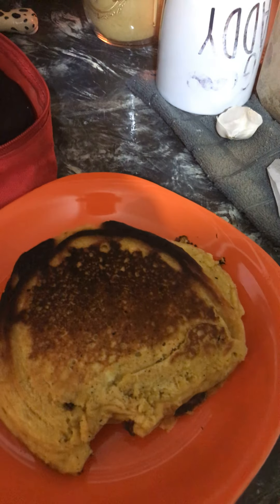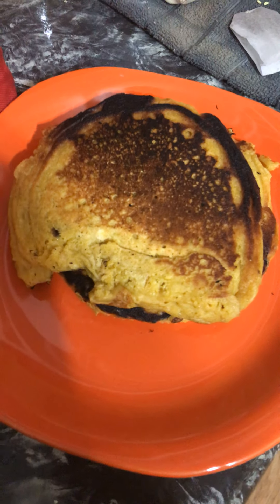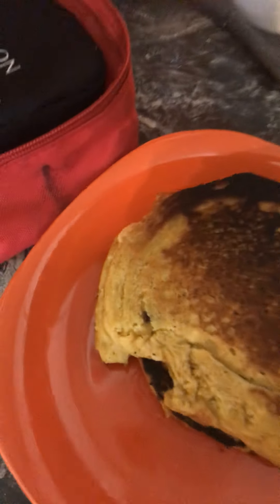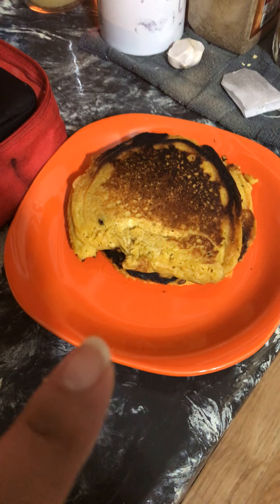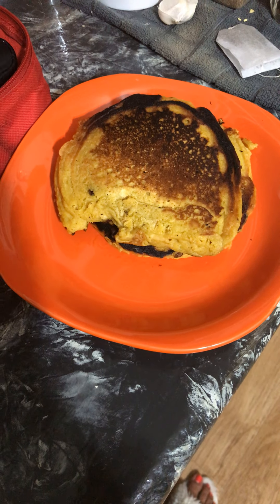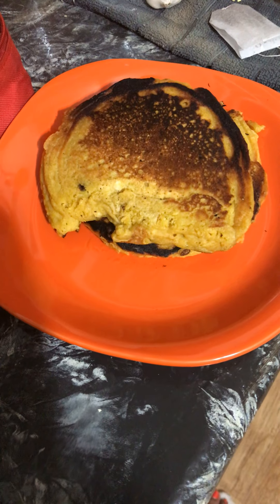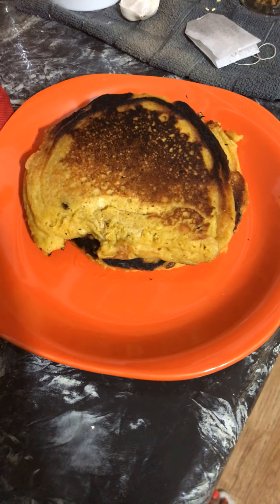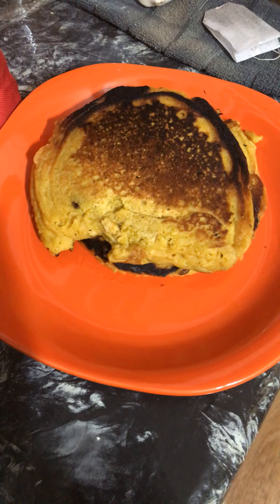Seamoss Turmeric pancakes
Vegan pancake mix of your choice
1 tbsp each⬇️
Turmeric add pinch of black pepper to activate turmeric in the body
Seamoss powder
Add oatmeal milk
1 tbsp oats
1tsp flaxseed
Use grape seed oil for cooking